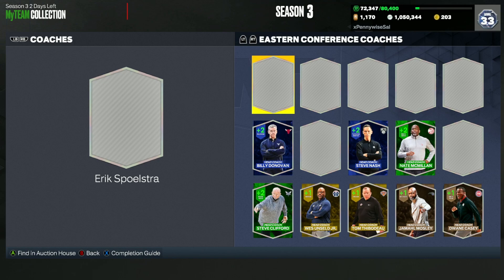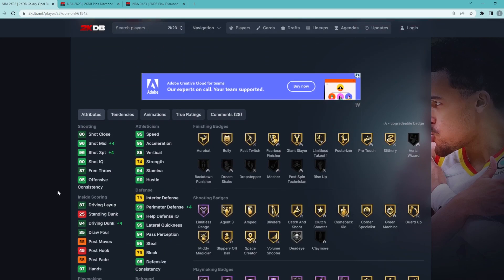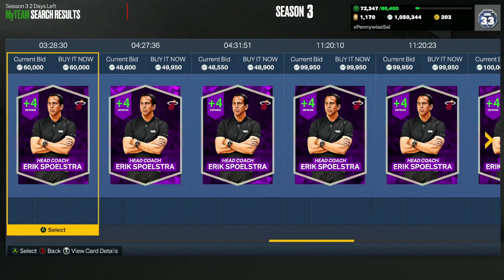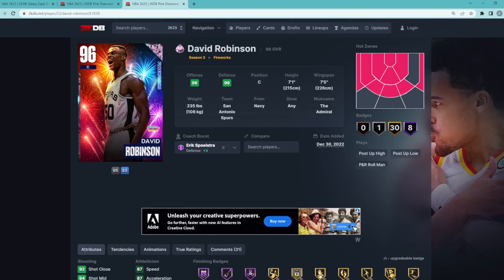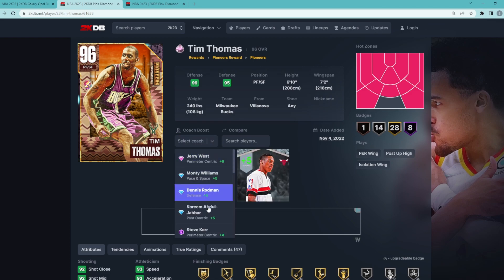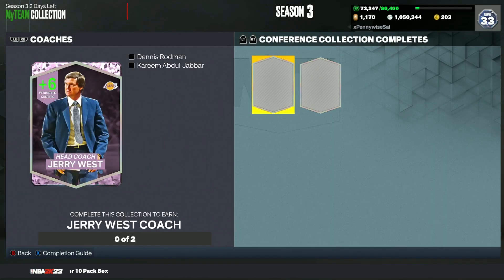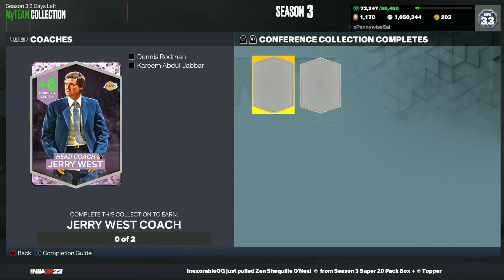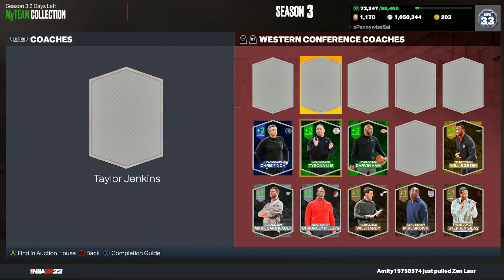*UPDATED* RANKING THE TOP 5 COACHES IN NBA 2K23 MYTEAM!